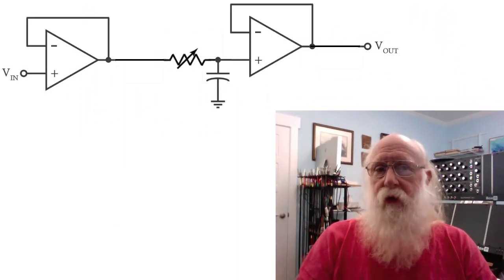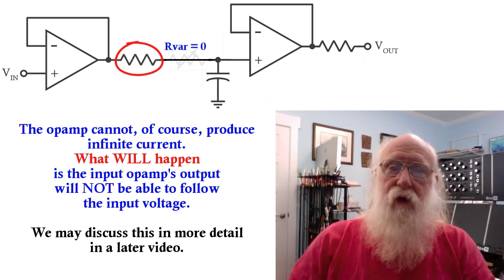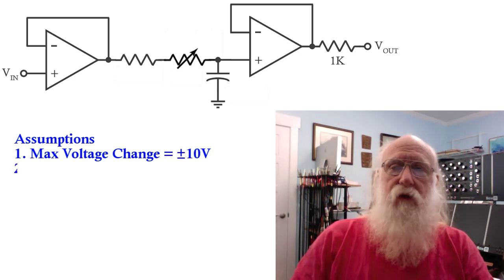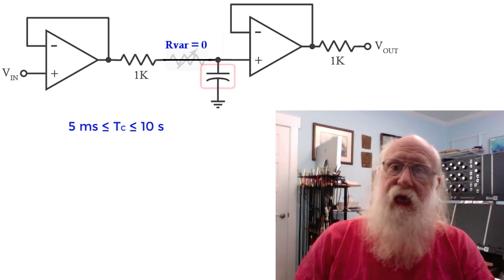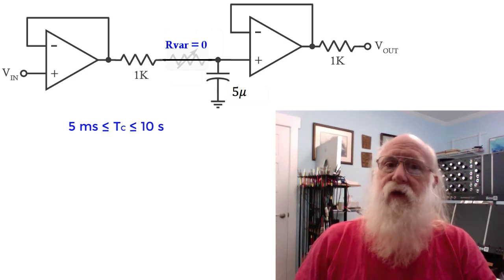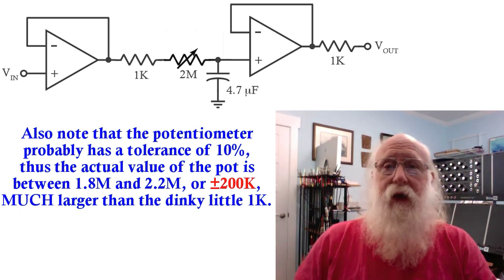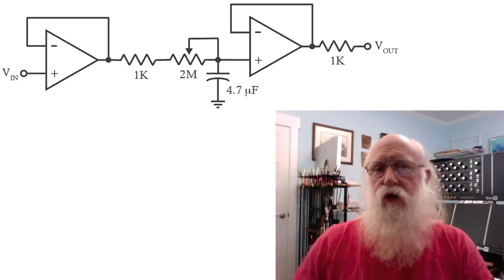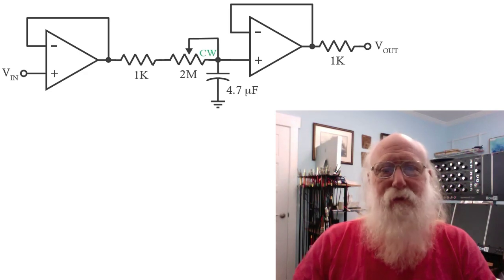Slew Limiter Part 2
The second video (of 3) concerning the design of a simple slew limiter. Here we address a couple of minor problems and specify the final circuit component values.